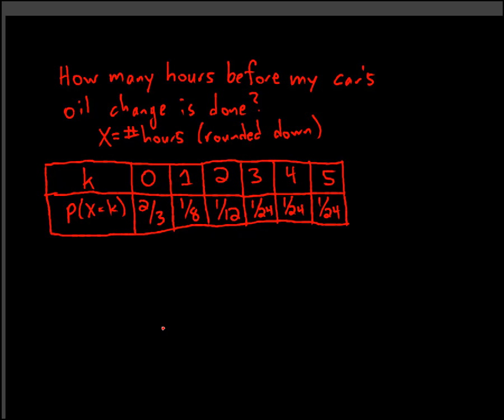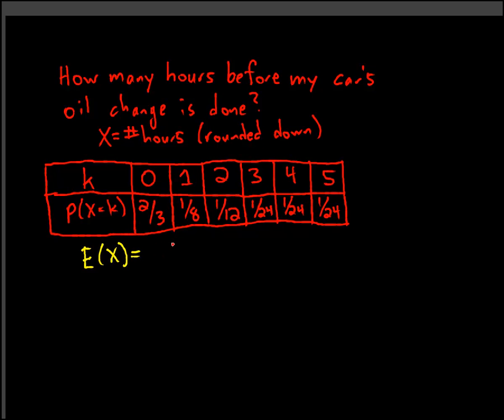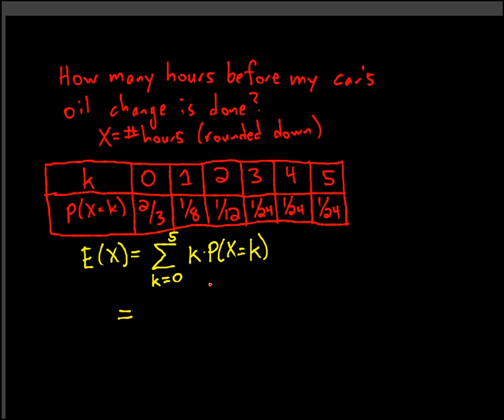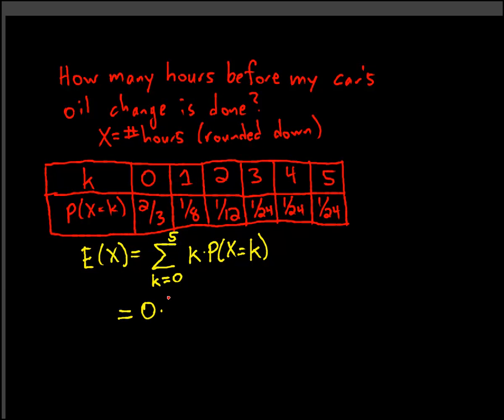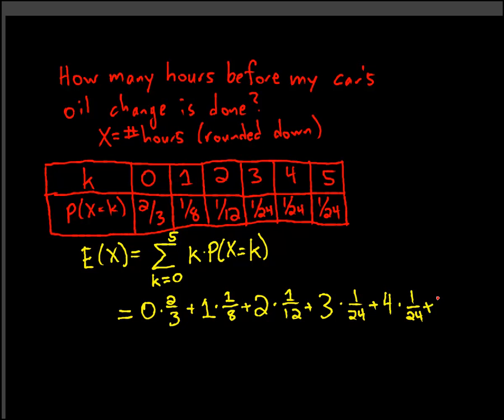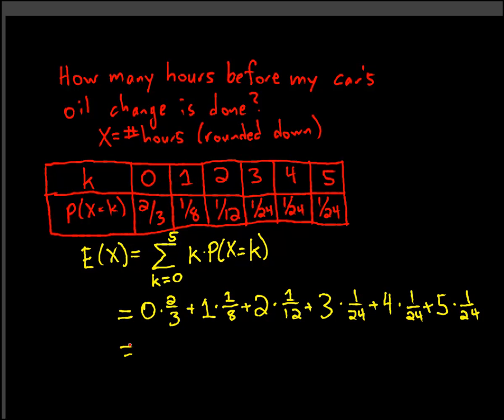Finite Example Expectation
The expectation of a discrete random variable with a finite set of possible values.